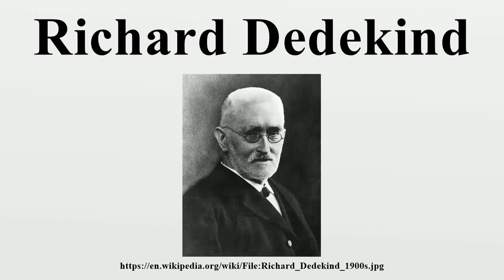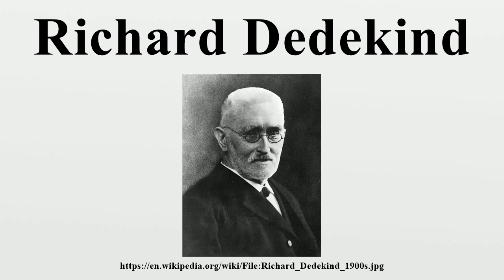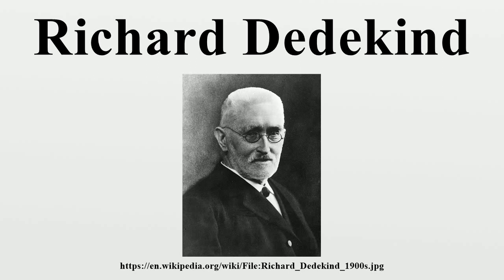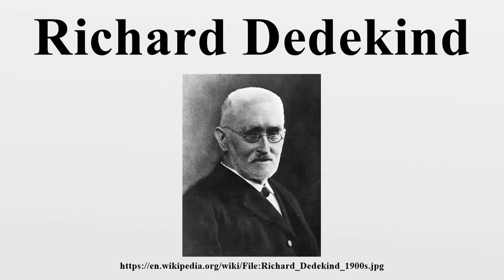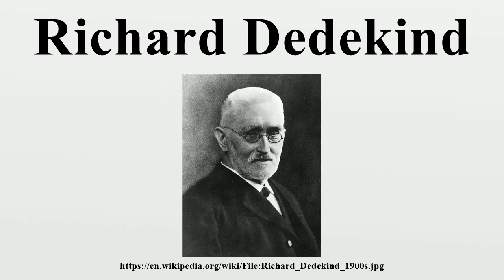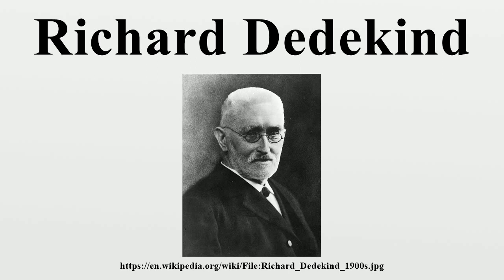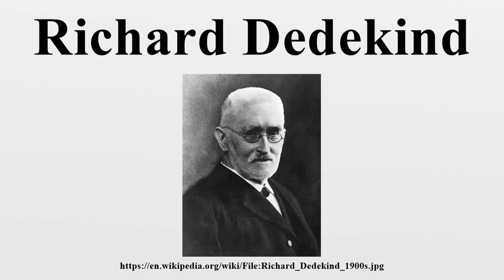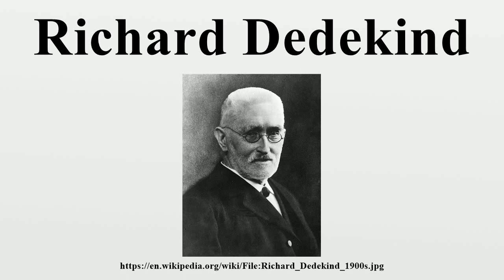Richard Dedekind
Julius Wilhelm Richard Dedekind (6 October 1831 – 12 February 1916) was a German mathematician who made important contributions to abstract algebra (particularly ring theory), algebraic number theory and the definition of the real numbers.

Image-Copyright-Info
Image is in public domain
Author-Info:   Unknown (Mondadori Publishers)
Image-Copyright-Info